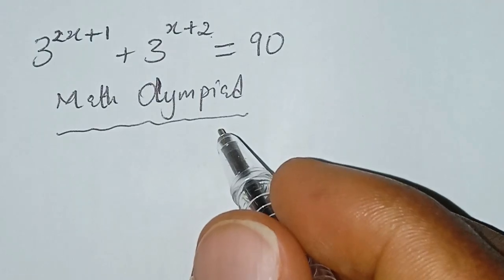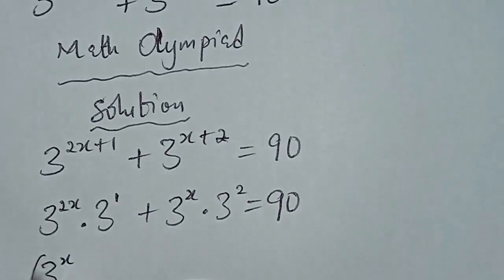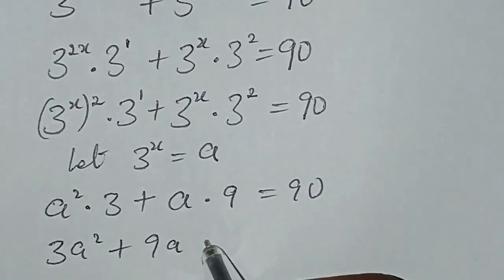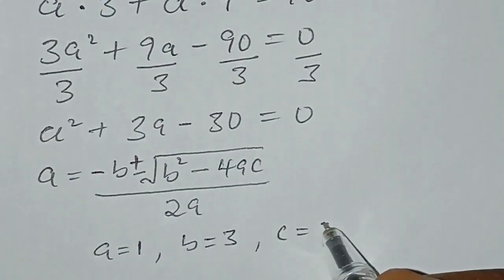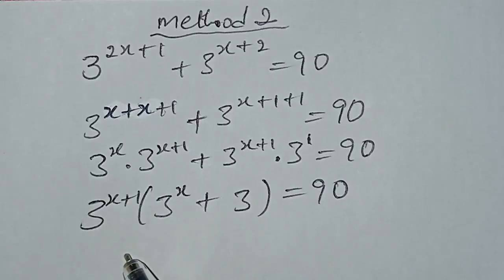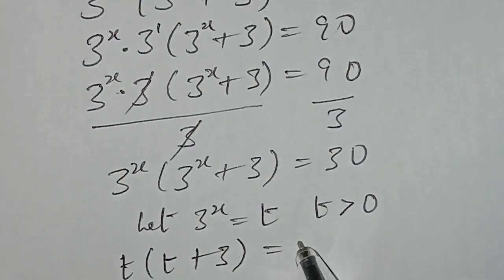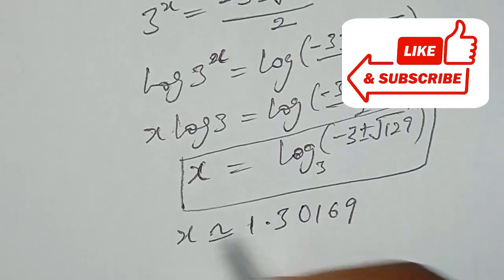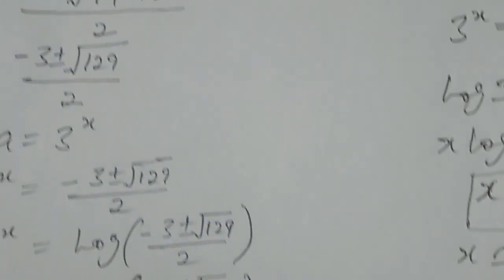How to Solve Algebraic Expressions | Can Solve This Olympiad Questions ? | Exponents And Powers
Today’s Math Olympiad Challenge! ✨
In this video, we dive deep into algebraic expressions and solve them step by step, just like in real Olympiad exams.
These aren’t your ordinary practice problems — they’re designed to test your logic, problem-solving, and algebra mastery.

👉 What you’ll learn in this video:
How to simplify and solve algebraic expressions with Olympiad-level tricks

Step-by-step methods to avoid mistakes in complex expressions

How Olympiad problems are structured and solved efficiently

Bonus challenge at the end to test your skills! 🎯

This video is perfect for students preparing for Math Olympiads, algebra enthusiasts, and anyone who loves solving challenging math problems.

class 8 maths algebraic expressions
maths questions for competitive exams